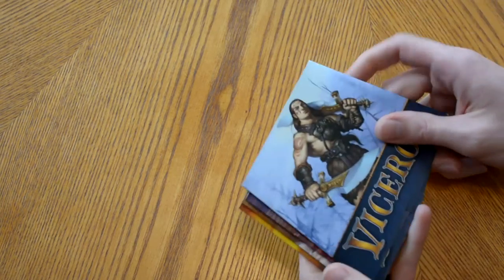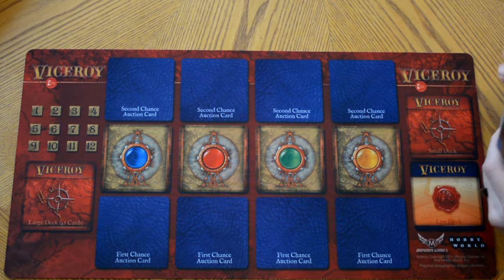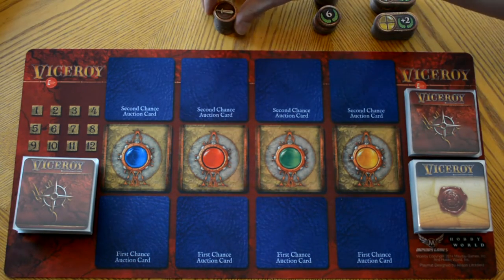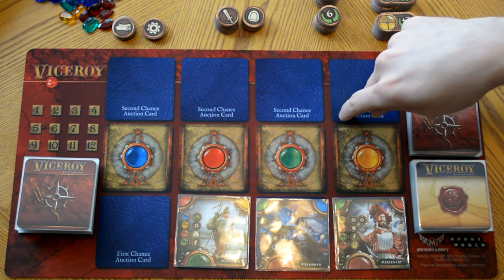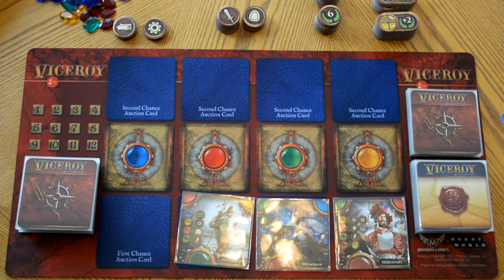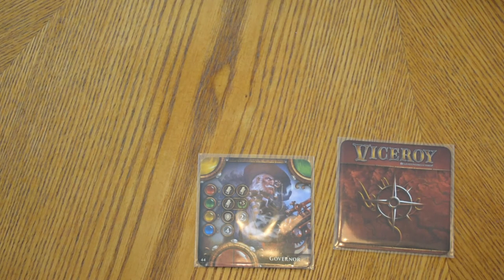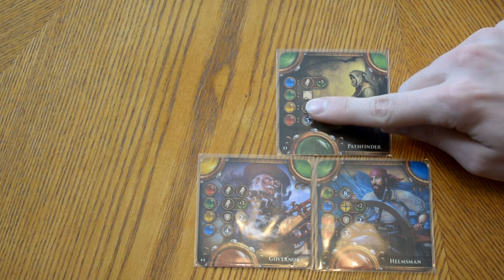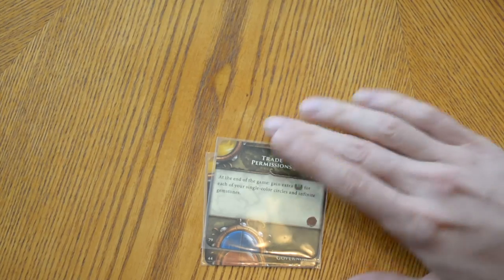Learn to Play Viceroy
I will teach you how to play Viceroy. This video covers setup, Auction Phase and Development Phase.